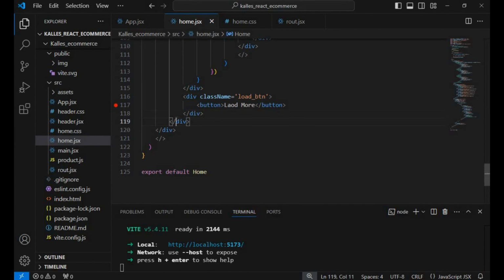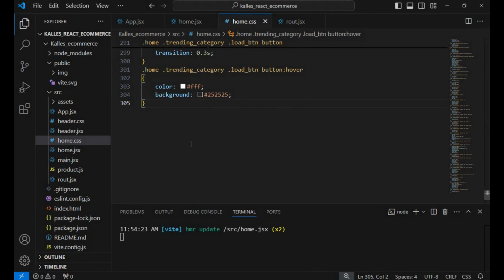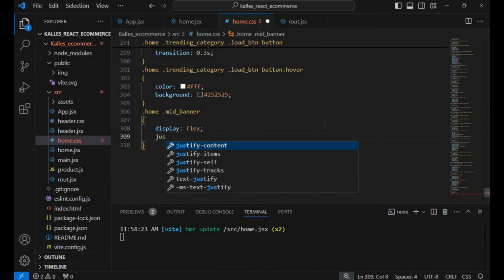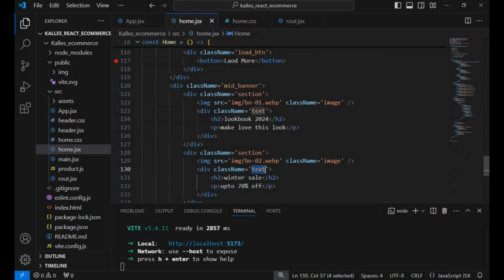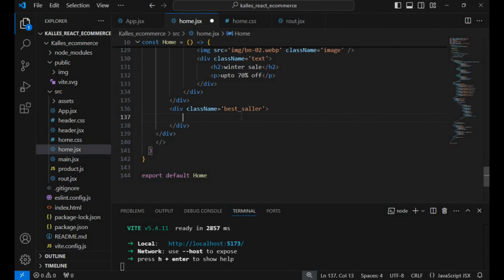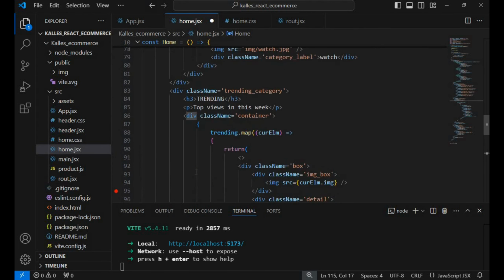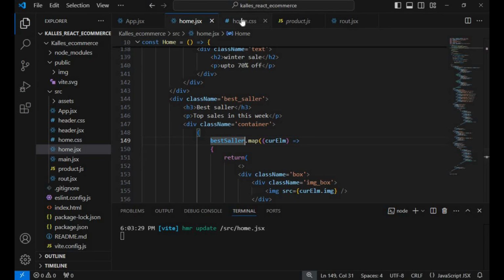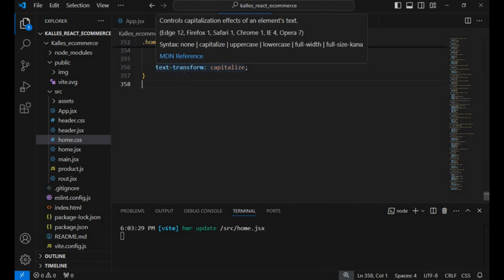Complete Ecommerce Website In React Js Part 4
Complete Ecommerce Website In React Js | ecommerce website in react js | ecommerce react app
Hey guys Abhishek here from creative tutorial. In this video i have given Complete Ecommerce Website In React Js. with your known and i have give very easy way to create your known Complete Ecommerce Website In React Js
for watching

ecommerce react app,
ecommerce website in react js,
Complete Ecommerce Website In React Js,
ecommerce website using reactjs,
ecommerce react js,
ecommerce react js project,
react js,
ecommerce website using react js,
e commerce website in react js,
ecommerce website react,
how to create a ecommerce website using react js,
react ecommerce website,
ecommerce website react js,
react ecommerce project,
ecommerce react app,
ecommerce react,
react js ecommerce website,
react ecommerce,
ecommerce website in react